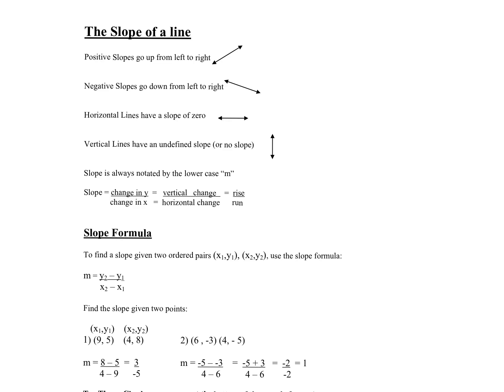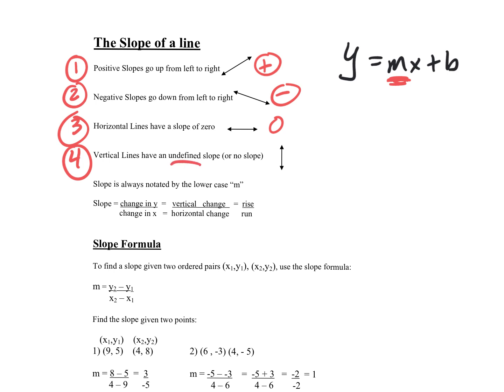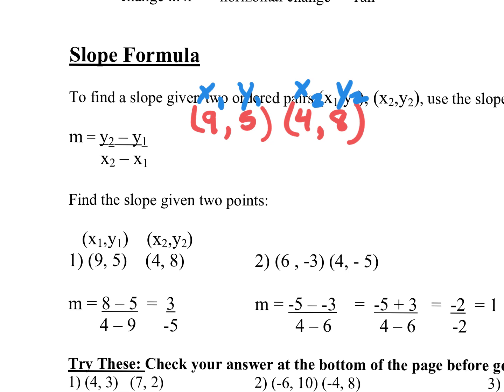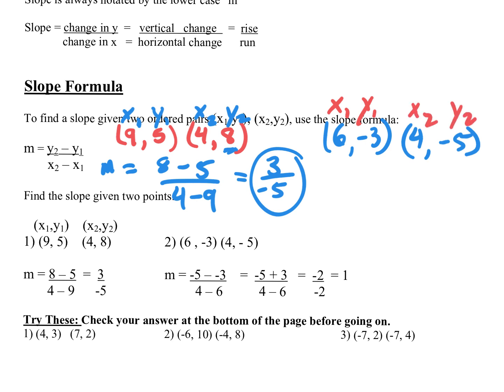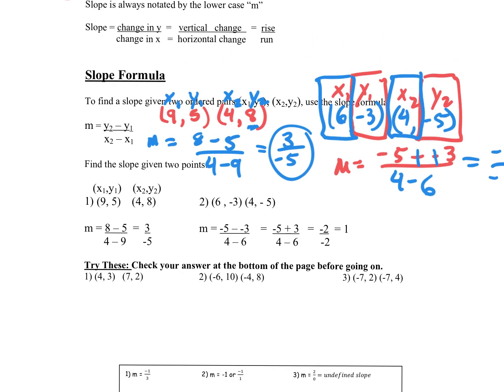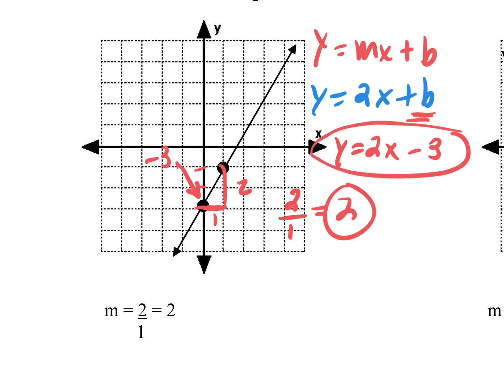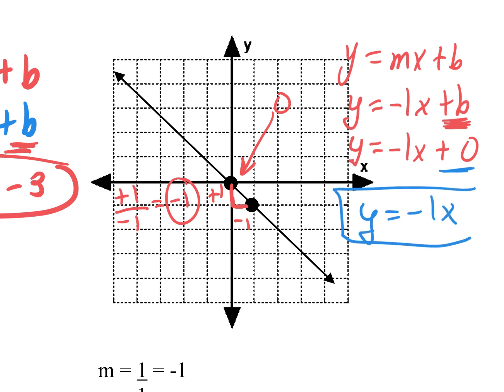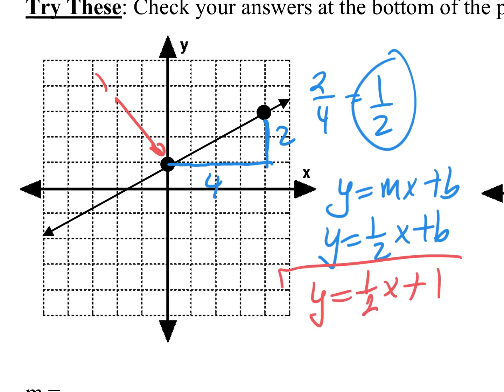Lesson 14 writing linear equations